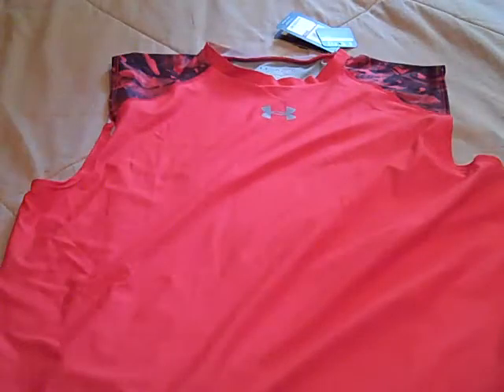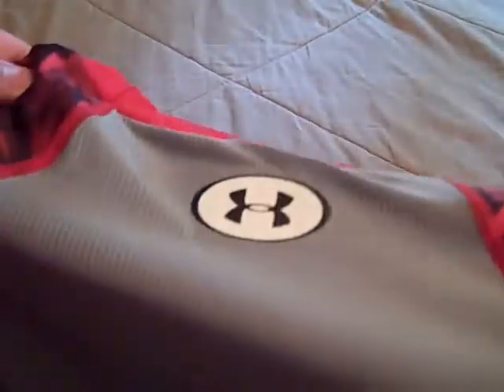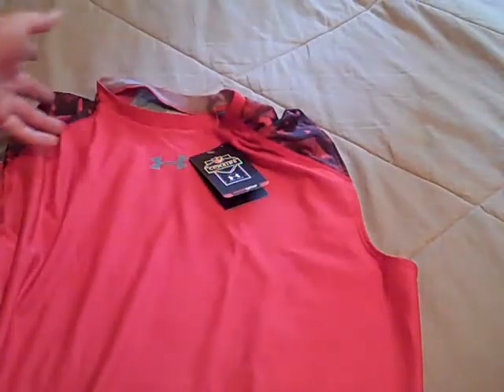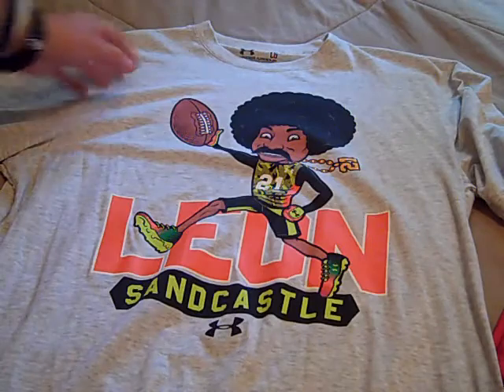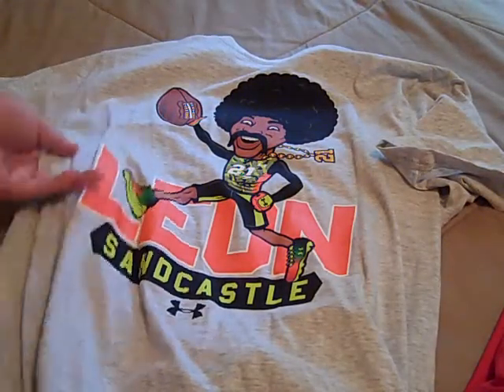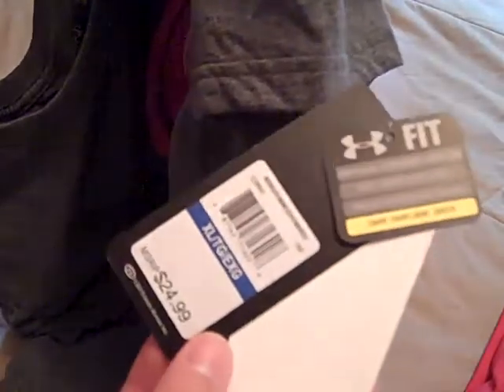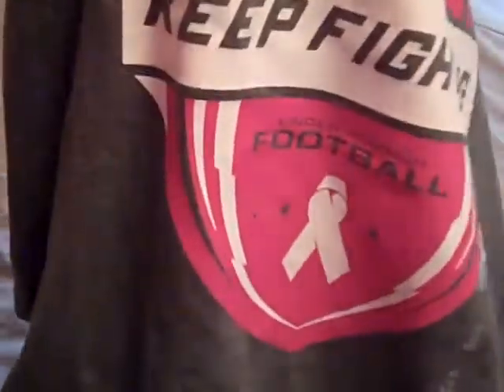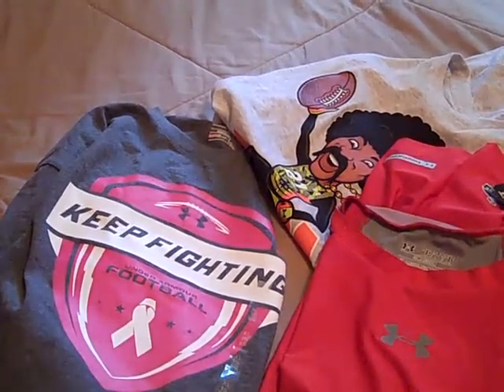New Pickups From Under Armour Factory Outlet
I recently went to my local UA Factory Outlet Store and got some new pickups as well as a new pickup from the UA website.

Follow UAReviews on Twitter and Instagram - @uareviews